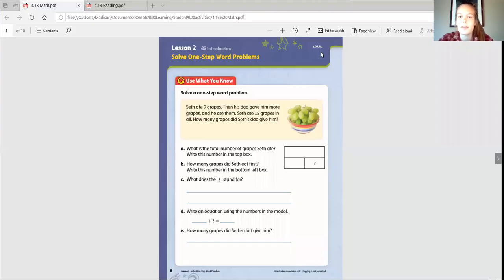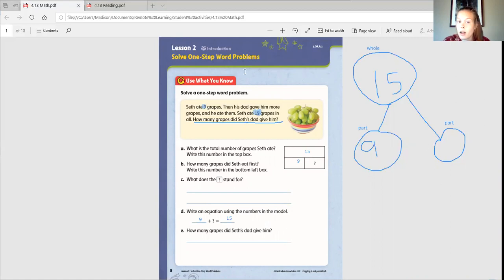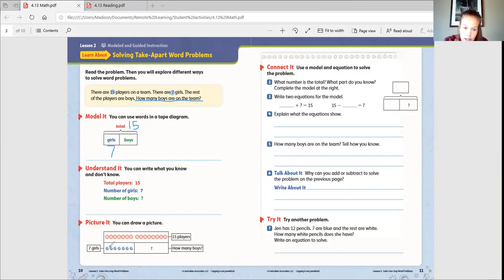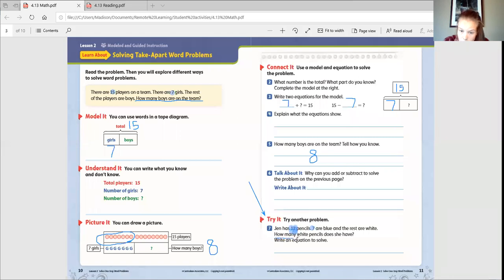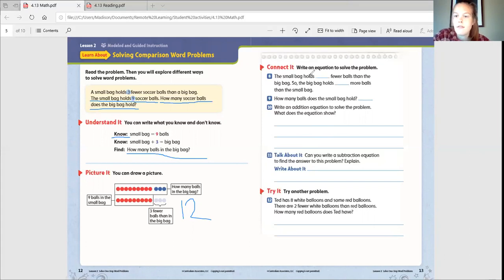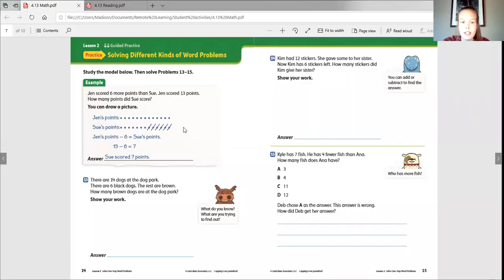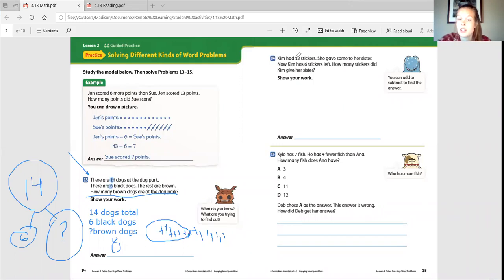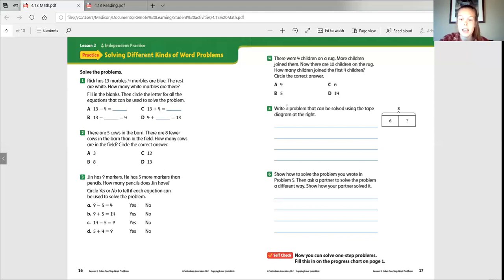Math Week 1 Instruction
Hello Scholars!

This video is Week 1 (April 13) Math instructional video! Please watch the video all the way through. We are learning about word problems. Remember the assignment at the end can be found on google classroom. Text me a picture of your answers! Please reach out if you have any questions.